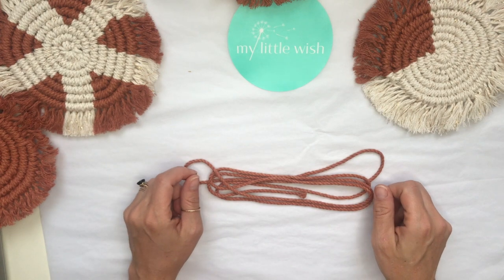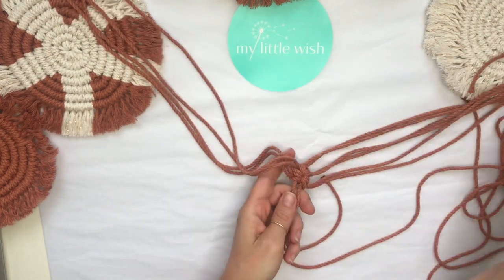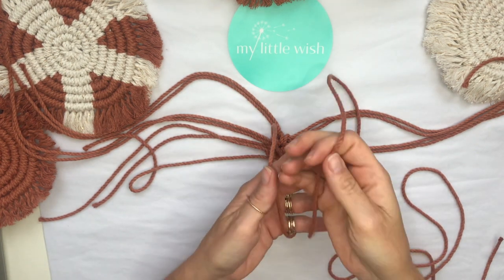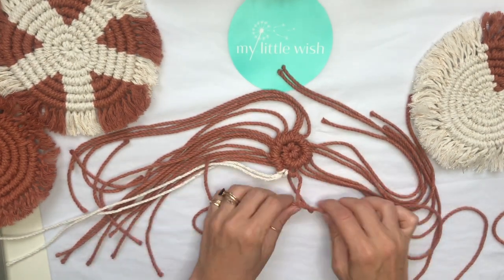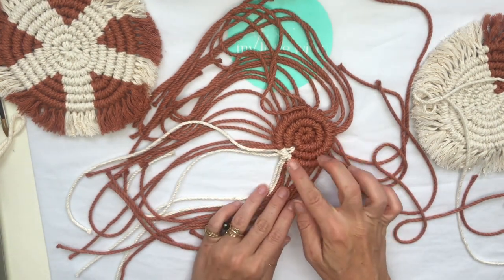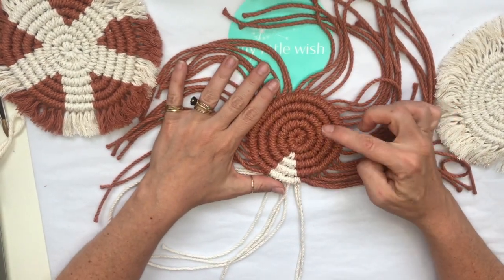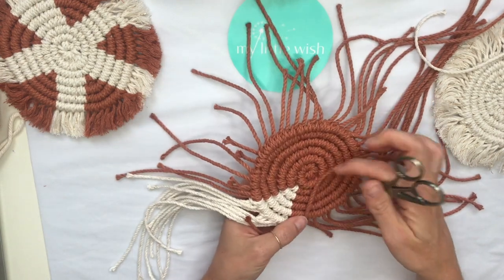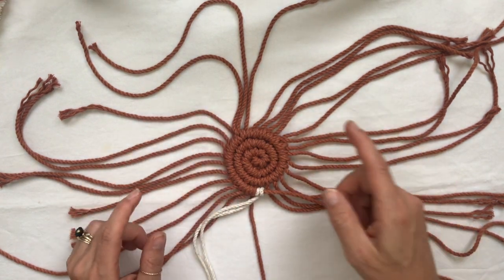DIY Macrame Coaster Tutorial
I am making DIY Macrame Coaster, showing how to make three designs